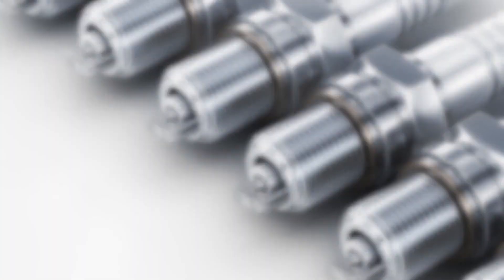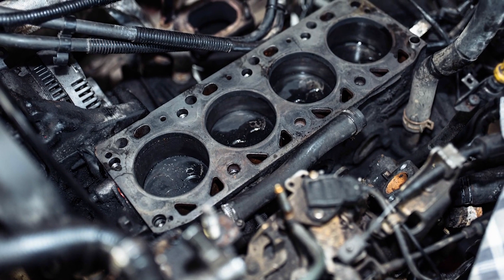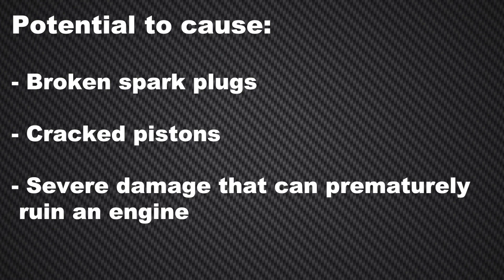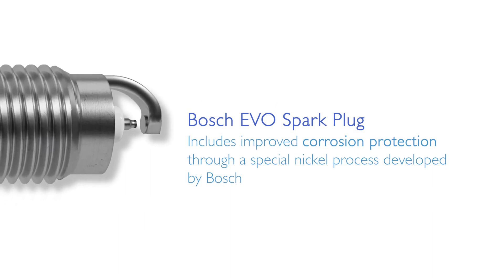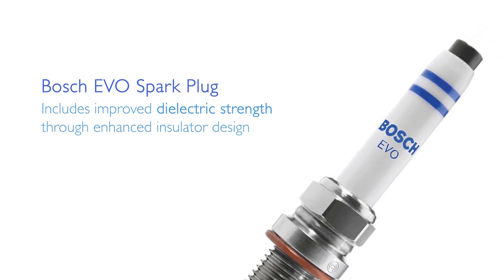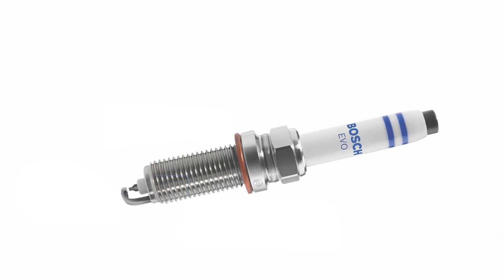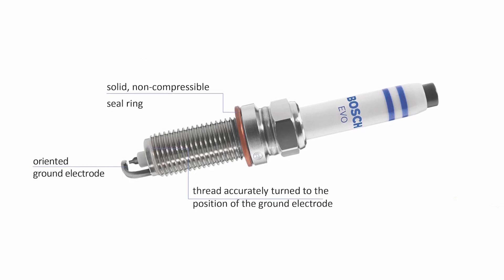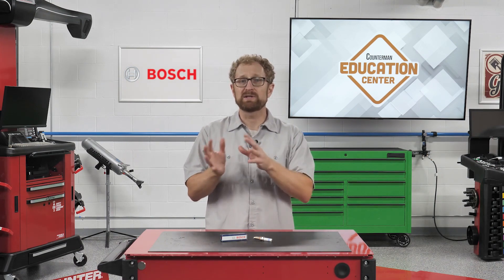Bosch EVO Spark Plugs Resist Mega Knocking in Turbocharged GDI Engines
Bosch EVO spark plugs are engineered for maximum ignition performance in turbocharged engines with Gasoline Direct Injection (GDI). They are developed and produced with the same high quality as original equipment spark plugs.

Thanks to its improved insulator design and high dielectric strength (greater than 45 kV), Bosch EVO spark plugs can withstand irregular combustion – known as mega knocking – that can occur in modern, technologically advanced engines.